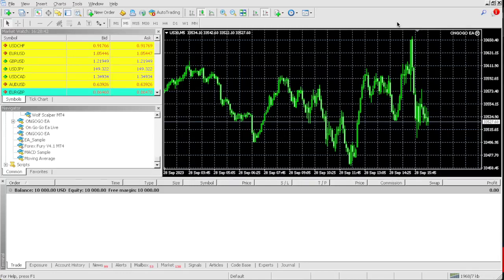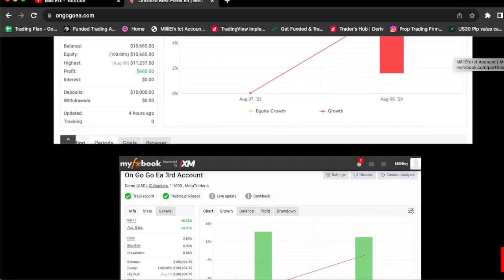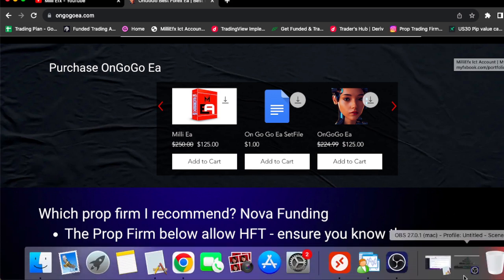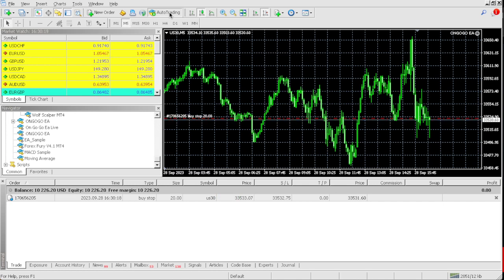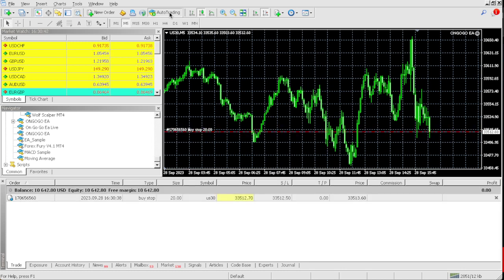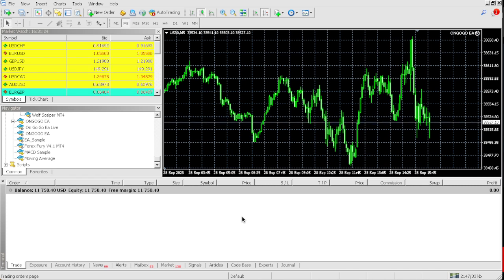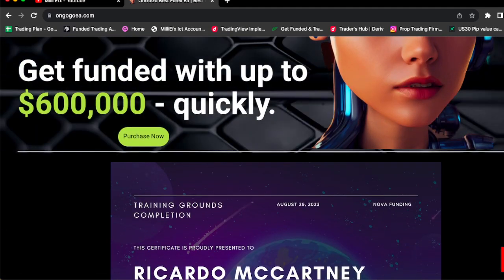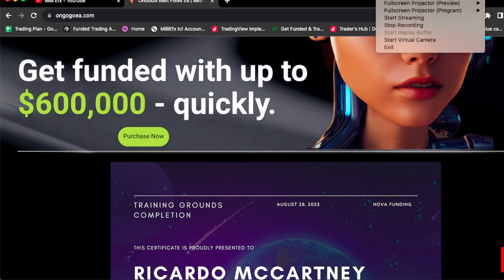EA PASS A PROP FIRM CHALLENGE | BEST PROP FIRM CHALLENGES 2023 | BEST PROP FIRMS 2023 PROP FIRM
BUY THE ONGOGO EA TODAY FOR $330 AND FINALLY CHANGE YOUR LIFE